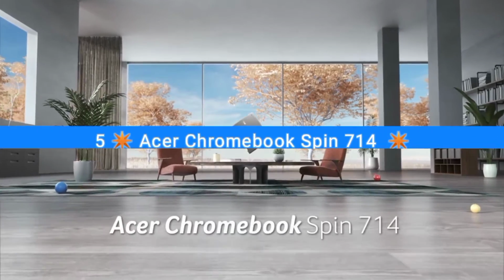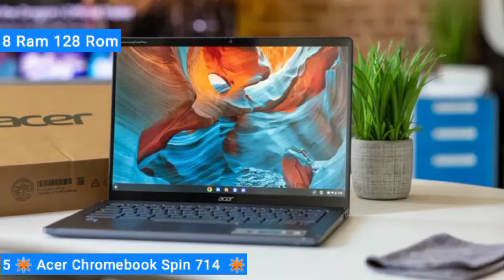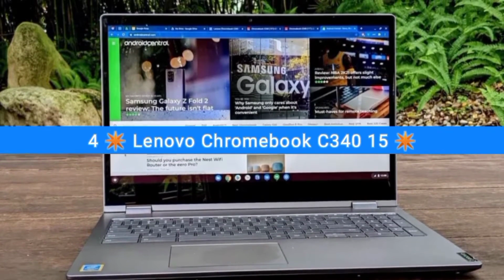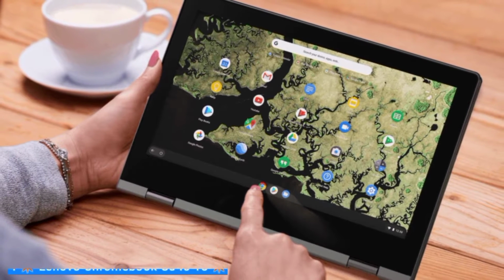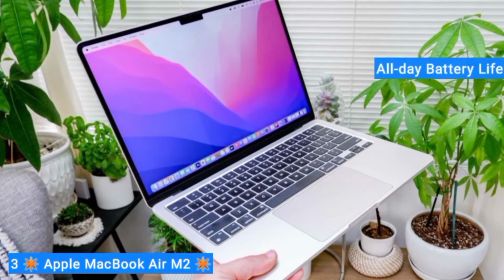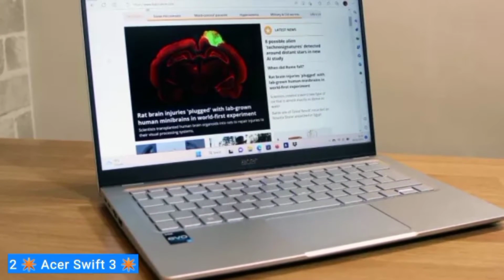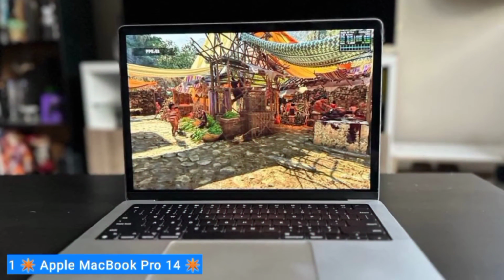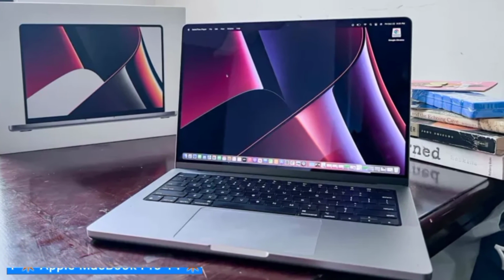TOP 5 - Best Laptop For College Students 2023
Links to the best Laptop for college students 2023 are listed below. We've tested and reviewed some of the best Laptop for college students on the market to help you find the perfect one for you.

5 👉 ✴️ Acer Chromebook Spin 714  ✴️

4 👉 ✴️ Lenovo Chromebook C340 15 ✴️

3 👉 ✴️ Apple MacBook Air M2 ✴️

2 👉 ✴️ Acer Swift 3 ✴️

1 👉 ✴️ Apple MacBook Pro 14 ✴️

In this video we reviewed the top 5 best Laptop for college students in 2023.

In the 5th place is Acer Chromebook Spin 714​.

In the 4th place is Lenovo Chromebook C340 15.

In the 3rd place is Apple MacBook Air M2.

In the 2nd place is Acer Swift 3.

In the 1st place is Apple MacBook Pro 14.

If you found this video useful, please like it. Share it with someone who needs to see it.

Hope you enjoyed my best Laptop for college students 2023 video.